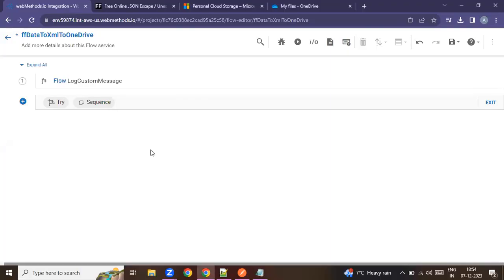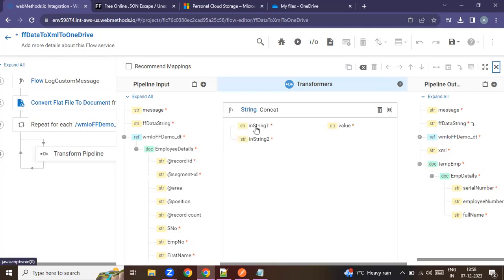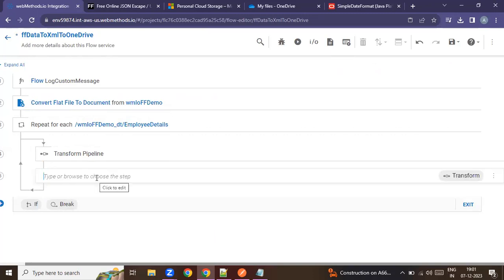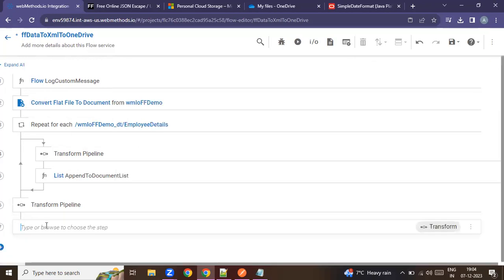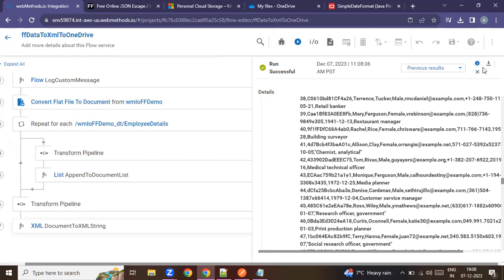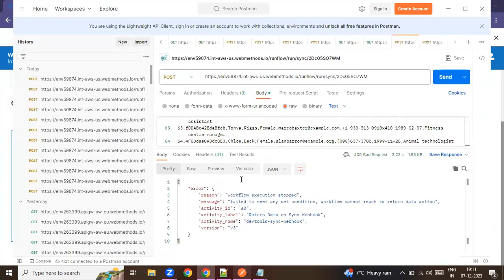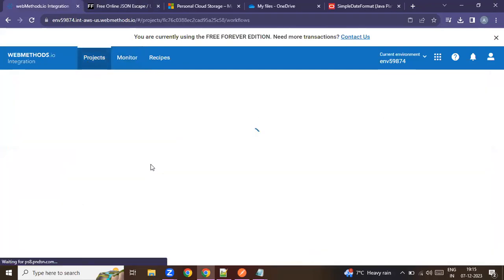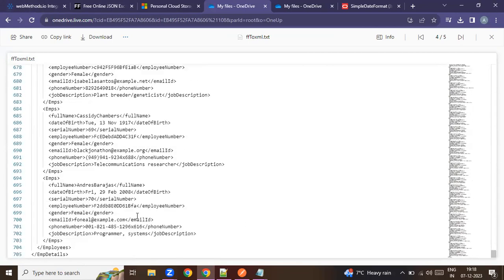58 How to integrate oneDrive with wM io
In this video i have demonstrate the following:
1. How to do looping in flow service
2. How to send flat file data as Json by escaping characters in postman.
3. How to integrate one drive with wM.io